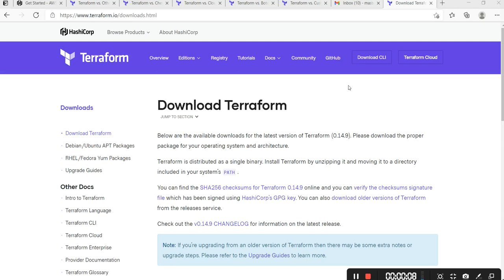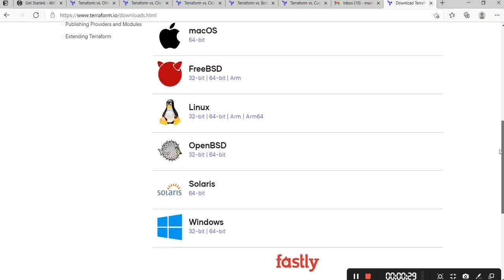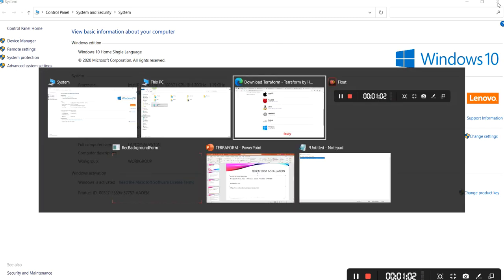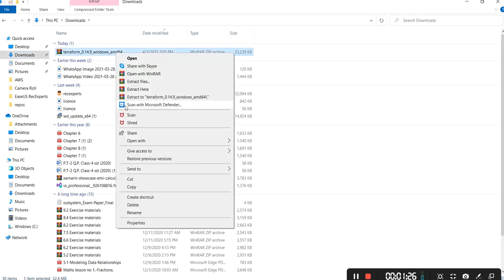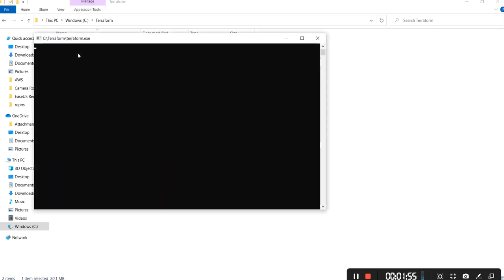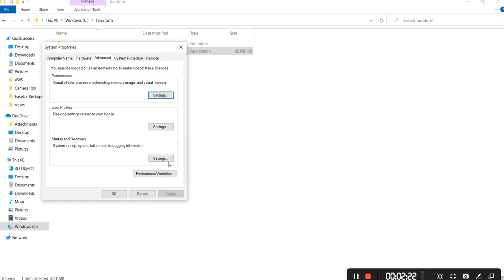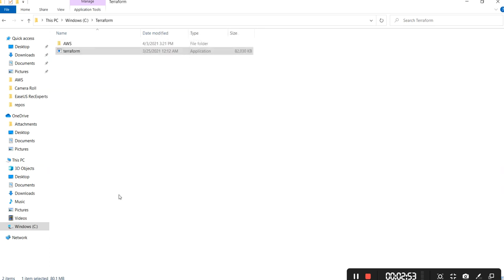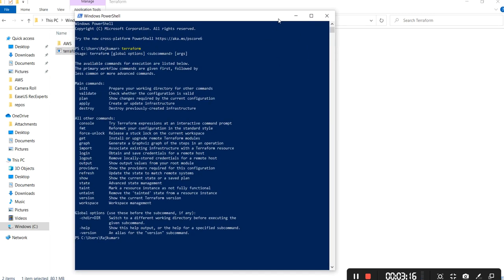How to install Terraform on windows 10 OS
Terraform installation step by step on windows10 Machine.